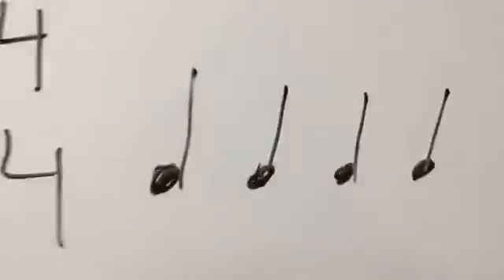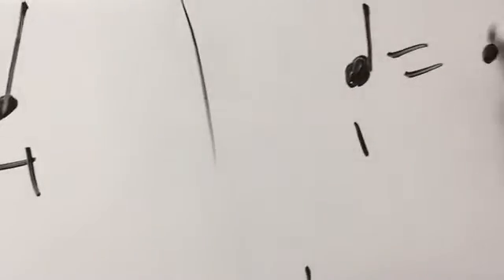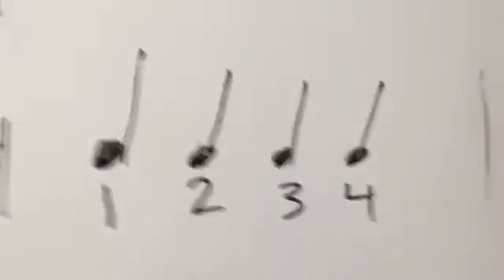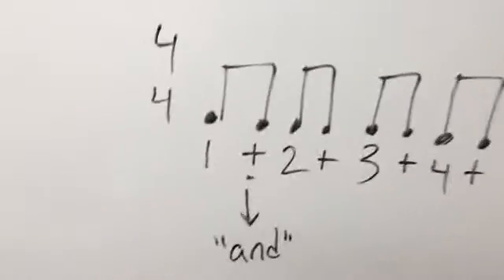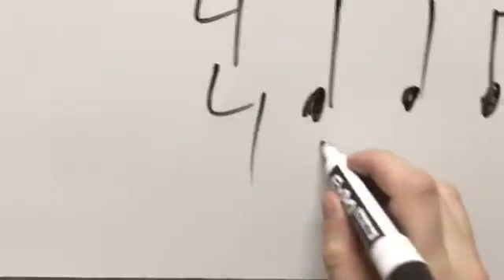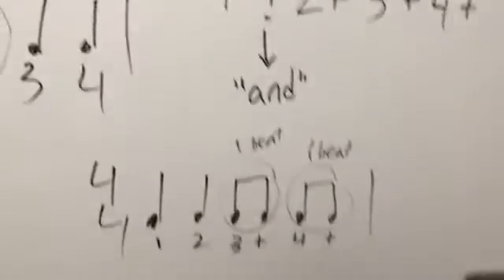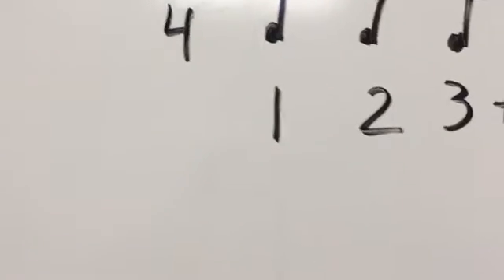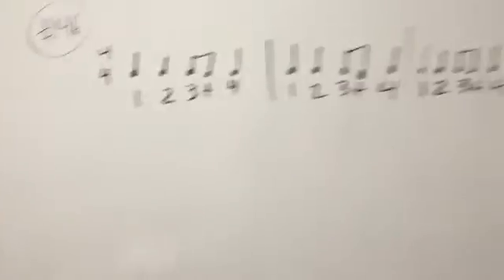8th Notes and #46 - ALL STUDENTS!